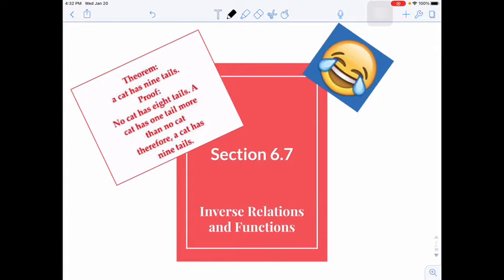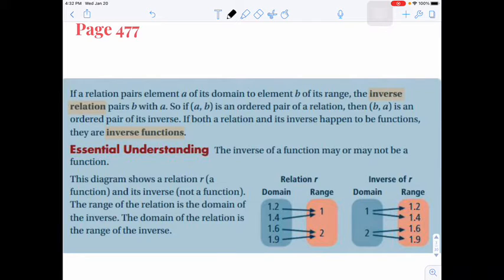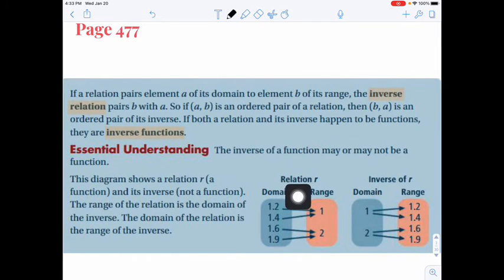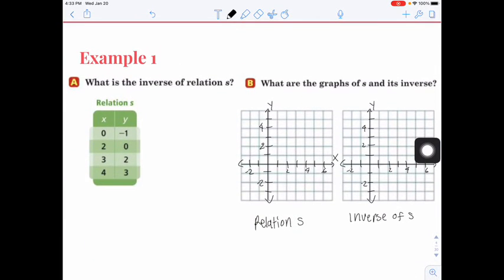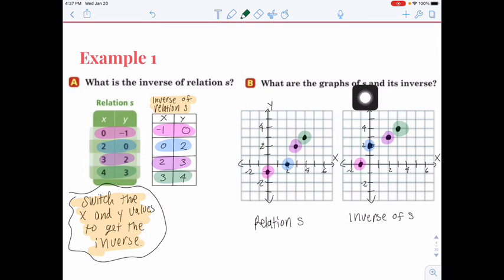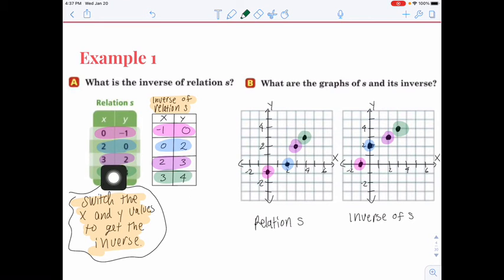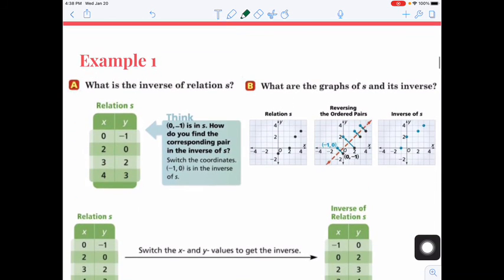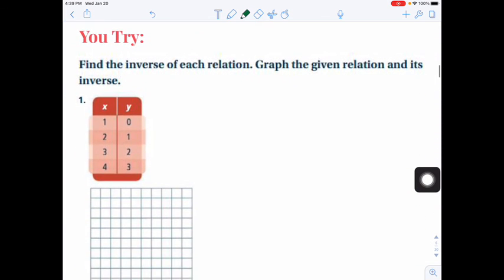6.7 Ex 1 Math 3